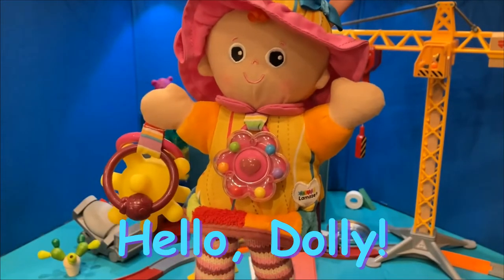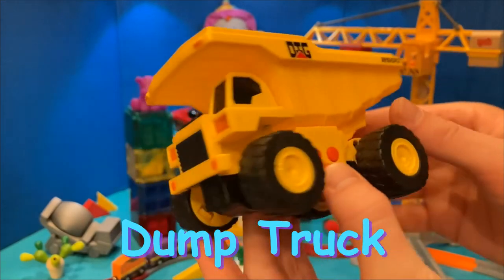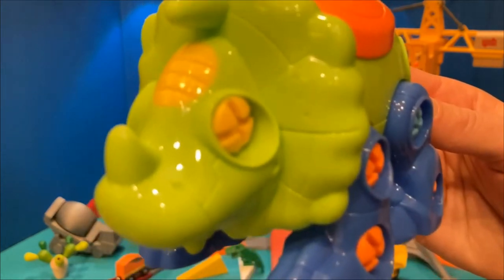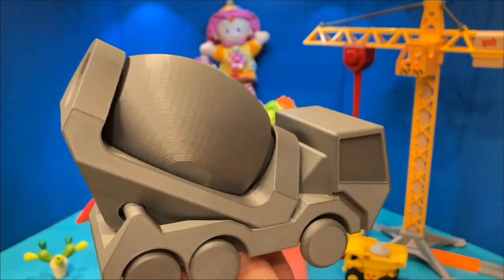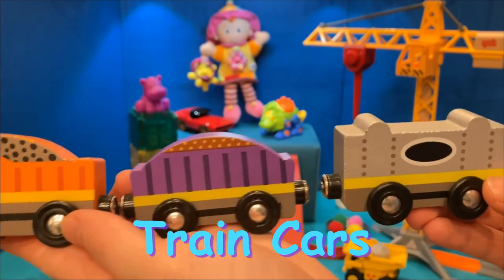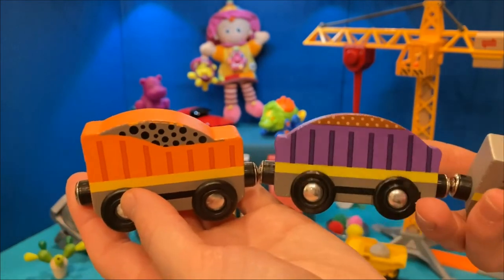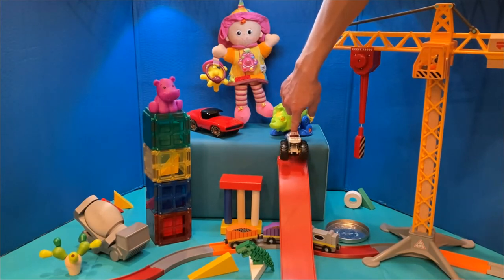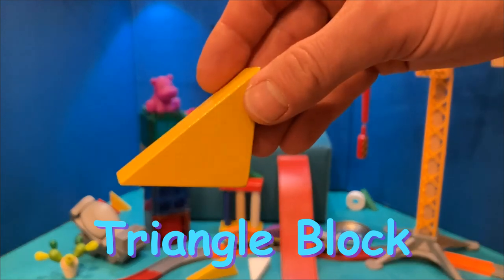Toddler Play & Learn - I Spy Trucks, Trains, Dinosaurs, & MORE!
We explore Dolly's playground and find a T-Rex, monster truck, dump truck, sports car, triceratops, hippopotamus, concrete mixer, train, crane, blocks, and more. Let's play!